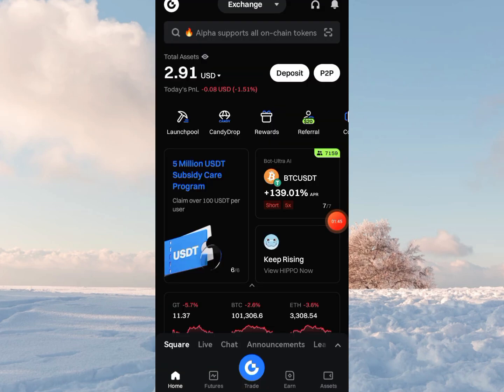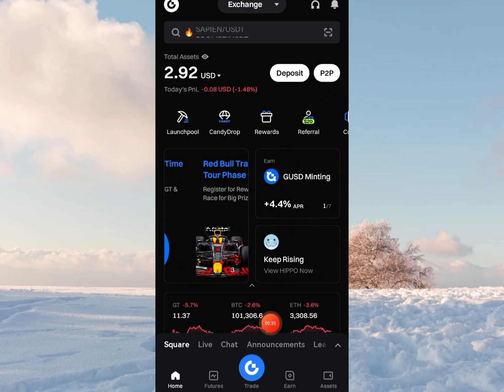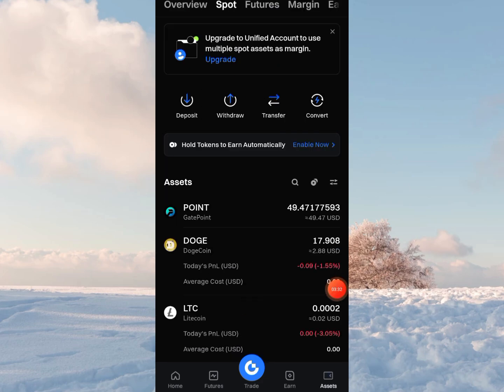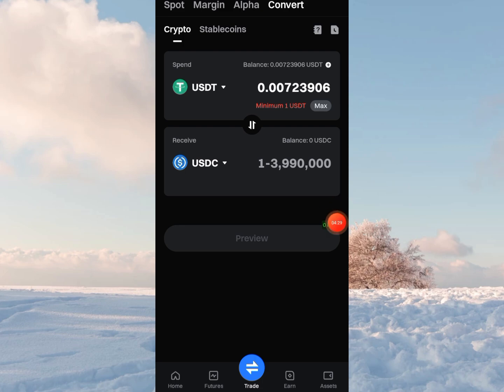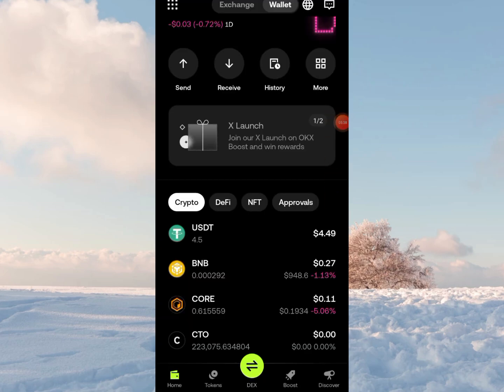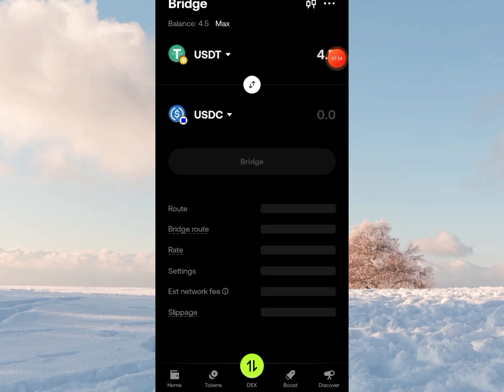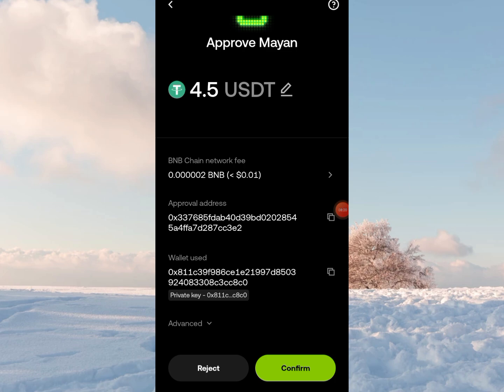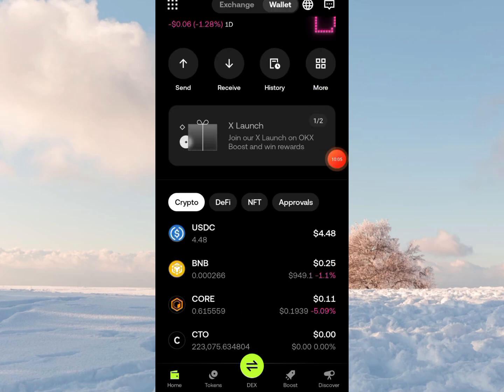How to Bridge from 1 Network to Another ( e.g USDT BNB to USDC Base) on Defi & CEX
Have you had a token but needs a different coin on a different network? What do you do then?

This video shows all the ways to move your token from one Blockchain and asset to another, being it through conversion, trading (sell or buy), exchange, swap or bridging... the end justifies the means. Same result.

For instance, you have USDT on BNB Blockchain and want to buy SoSo Value Indexes. Firstly, you will have to convert it to base network USDC because that's the network for transacting on the project.

A crypto bridge, or blockchain bridge, is a protocol that connects different blockchain networks, allowing assets and data to move between them to facilitate interoperability. Blockchains are typically isolated, so bridges are necessary to enable assets on one chain to be used on another.